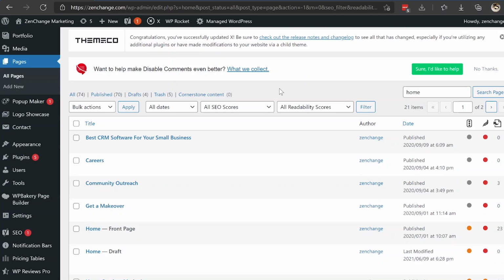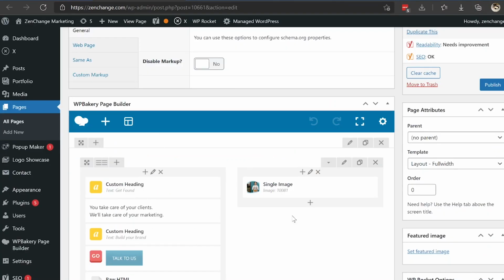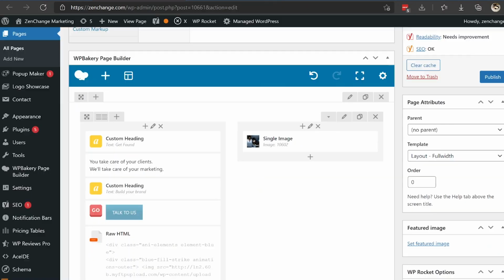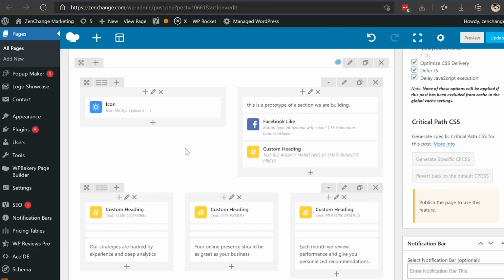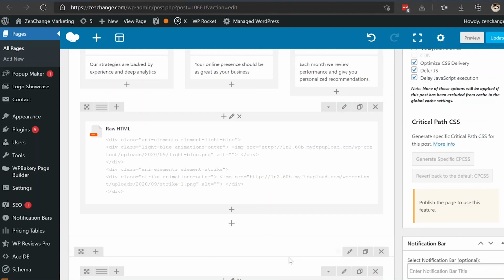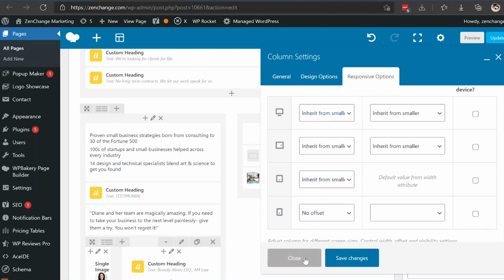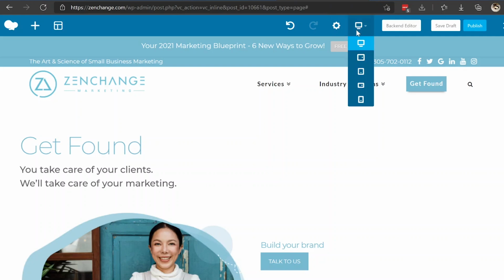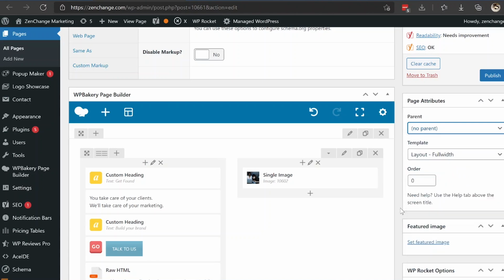WordPress 101 - Customizing Content